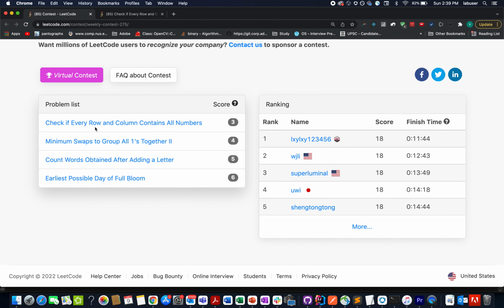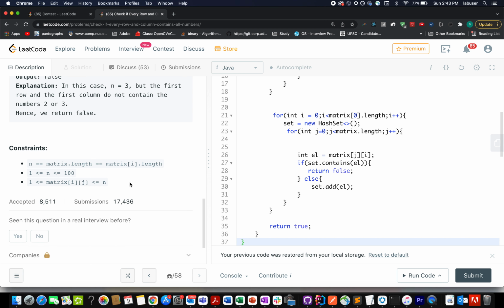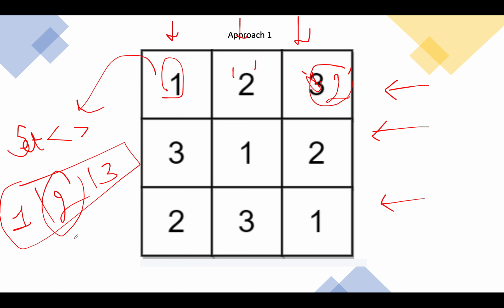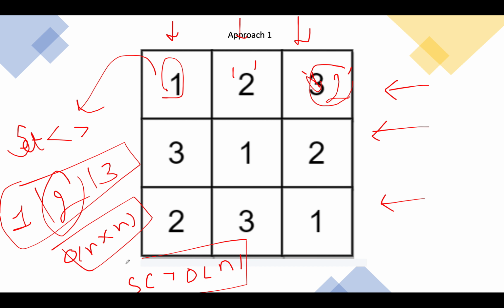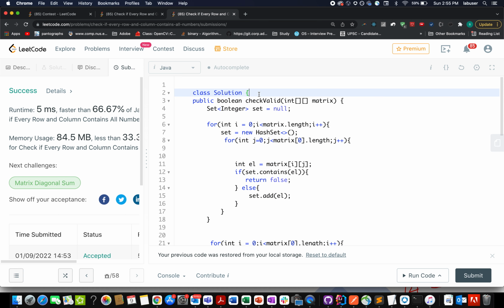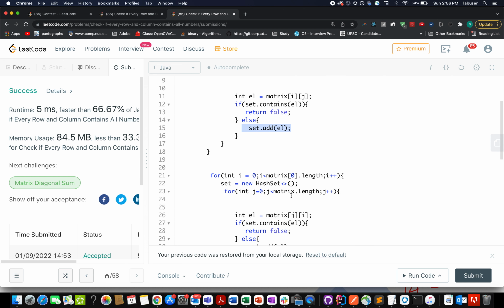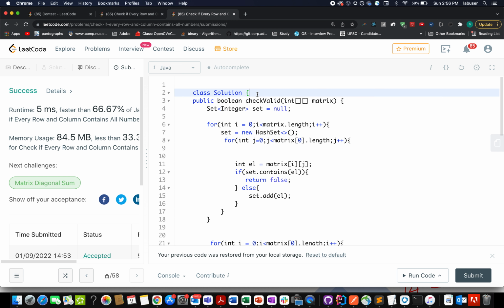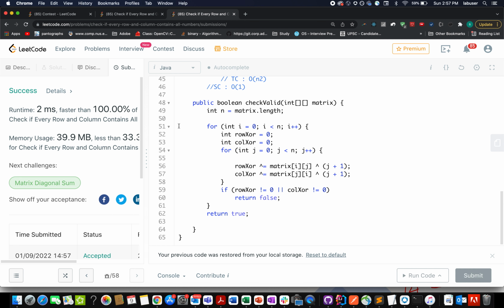Check if Every Row and Column Contains All Numbers | Leetcode 2133 | Contest 275 | 2 Approaches 🔥🔥🔥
Here is the solution to "Check if Every Row and Column Contains All Numbers " leetcode question. Hope you have a great time going through it.

1) 0:00 Explaining the problem out loud
2) 1:50 Understanding the Algorithm
3) 2:00 Approaches
3) 6:00 Coding it up
4) 730 Complexity